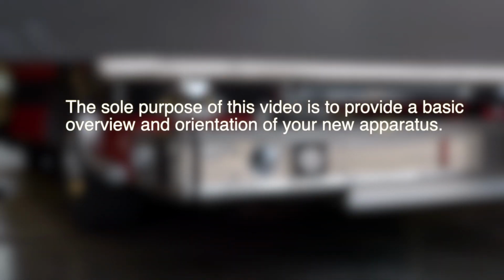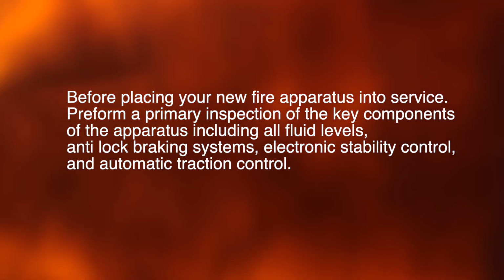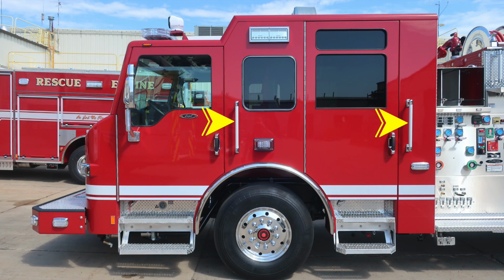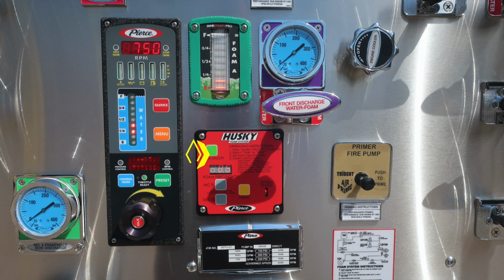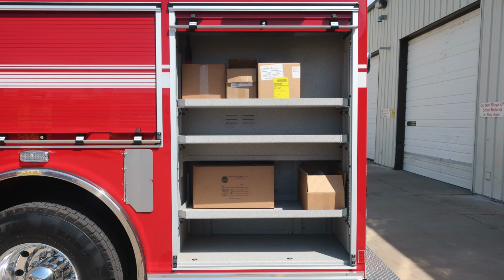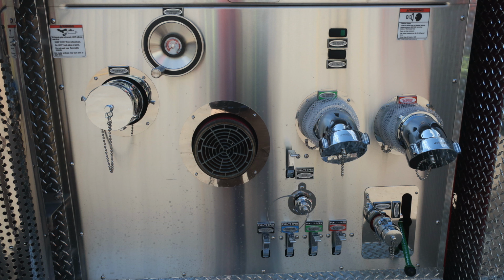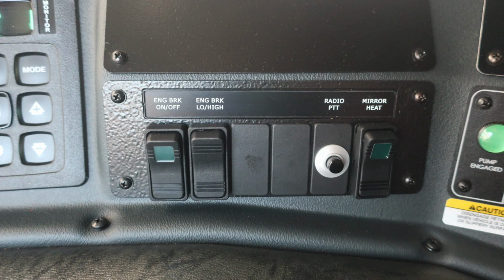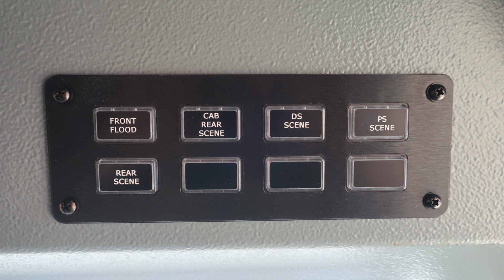34711 Phoenix AZ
This video is about 34711 Phoenix AZ